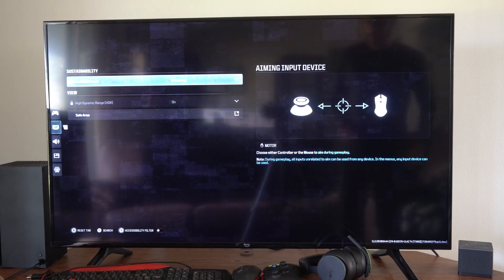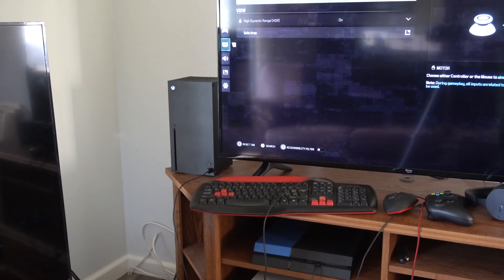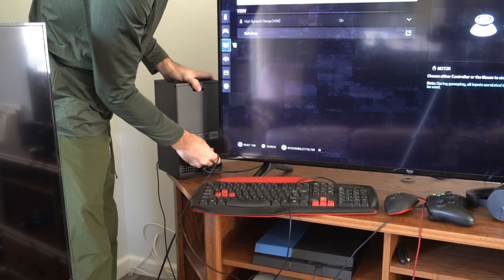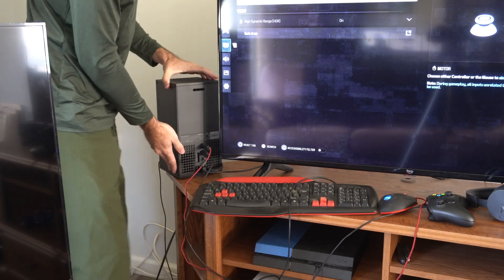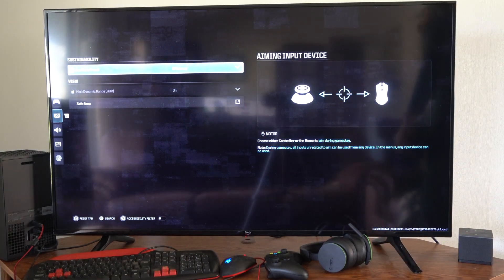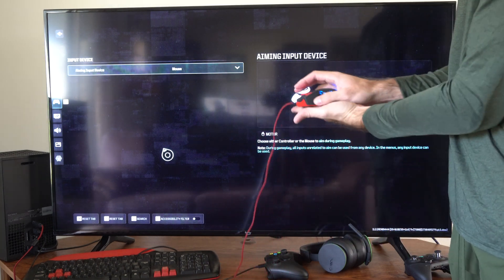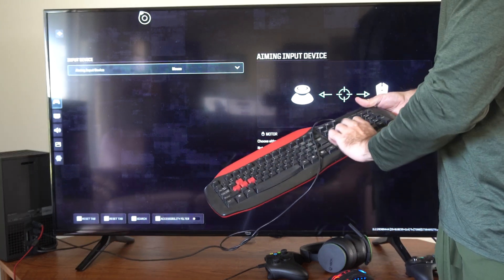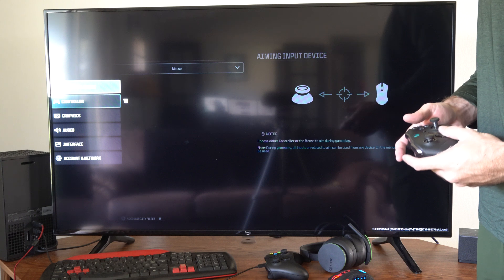How to Play Mouse and Keyboard on COD Black Ops 6 Xbox Series X (Easy Tutorial)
To play Call of Duty: Black Ops 6 with a mouse and keyboard on your Xbox Series X, you’ll need to make sure your setup is compatible and configured properly. Here’s how to do it:

1. Connect Your Mouse and Keyboard
Plug your mouse and keyboard into the USB ports on your Xbox Series X.
You can use both wired and wireless (with a USB receiver) keyboards and mice.

The Xbox Series X should automatically detect them.

2. Enable Mouse and Keyboard Input in Xbox Settings
Go to Settings on your Xbox Series X.

Navigate to Devices & connections - Mouse.
Here, you can adjust settings like pointer speed if needed.

Make sure the keyboard and mouse are functioning correctly by testing in the Xbox menu.

3. Launch Call of Duty: Black Ops 6
Start Black Ops 6 as usual. The game should automatically recognize the keyboard and mouse.

4. Adjust In-Game Settings (Optional)
Black Ops 6 may have dedicated settings for mouse and keyboard, including:

Mouse Sensitivity: Adjust this to get a comfortable aiming speed.
Key Bindings: Some games allow you to customize which actions are assigned to specific keys, so check under the Controls or Key Bindings section in the settings menu.